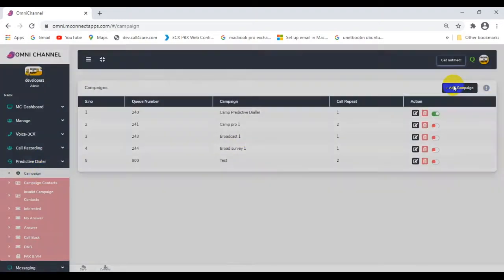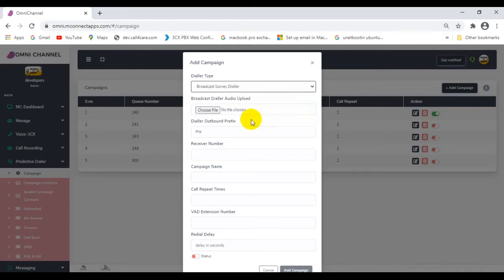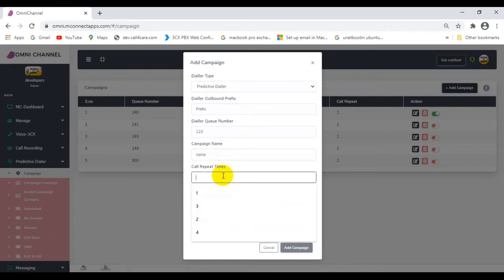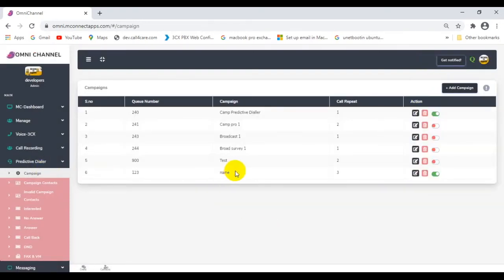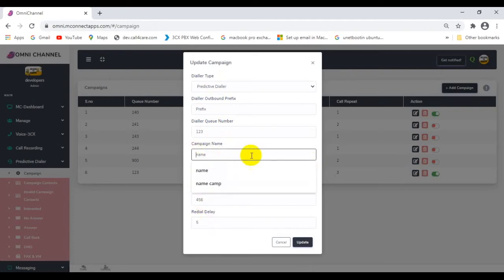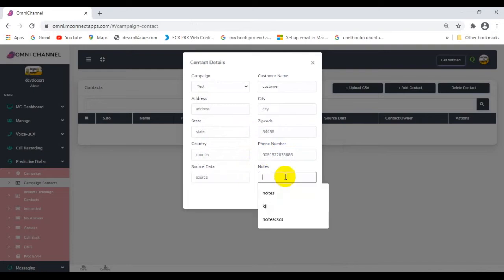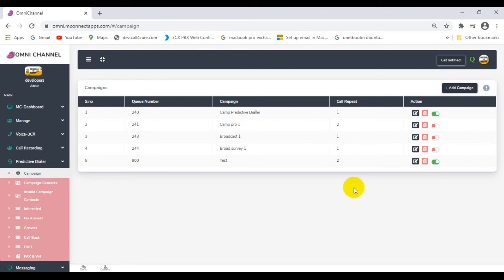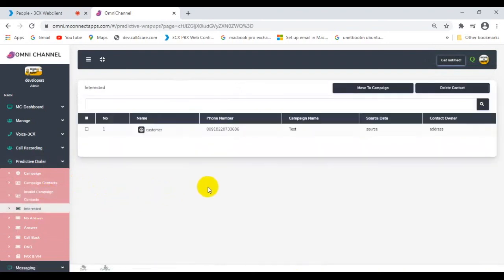Predictive Dialer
This video shows you how to use the predictive dialer in mConnect.

A predictive dialer is an amazing tool to maximize your agents' time and boost their performance. It automatically dials numbers even before the agents become available allowing your agents to reach as many leads as possible.